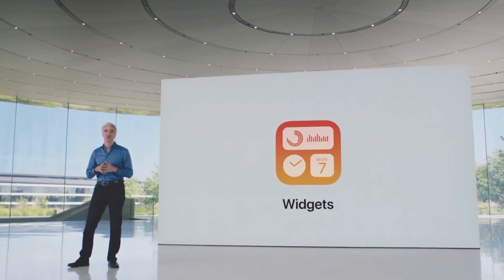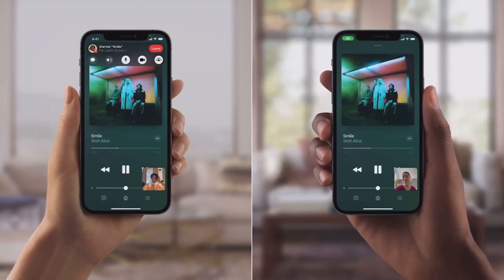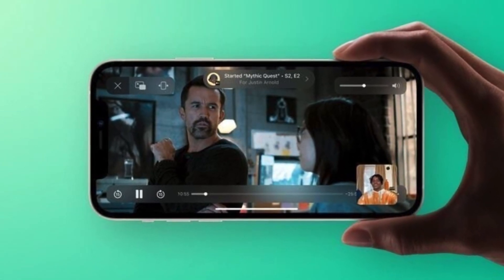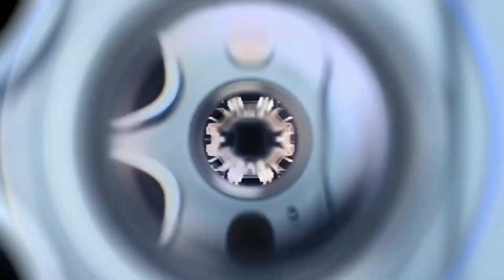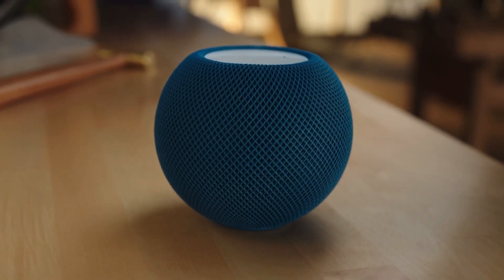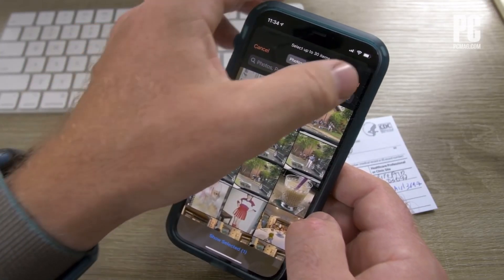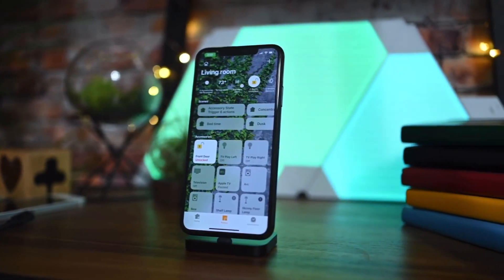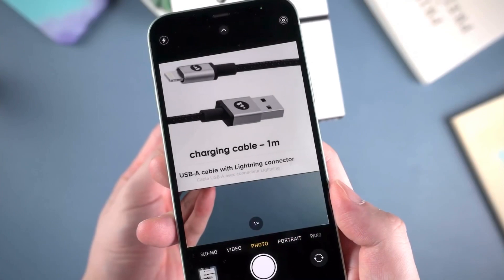iOS 15.1 Features: Everything New You Need To Know!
iOS 15.1
iPad os 15.1

Source: Apple
Macrumors.com